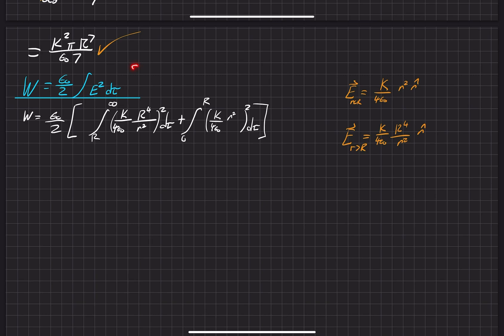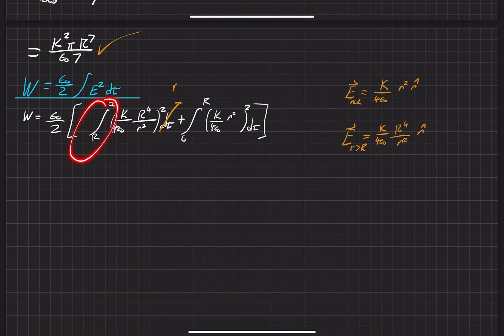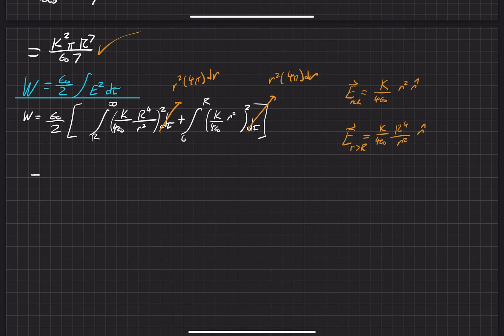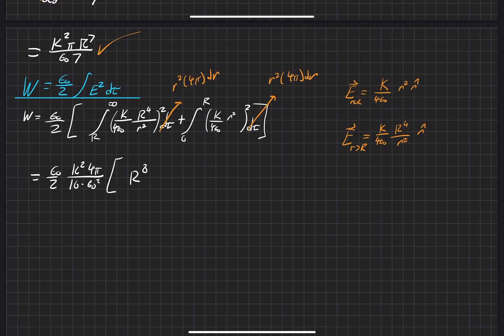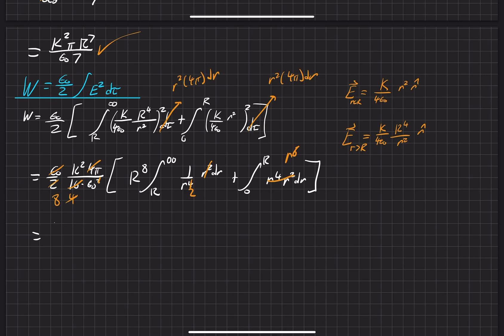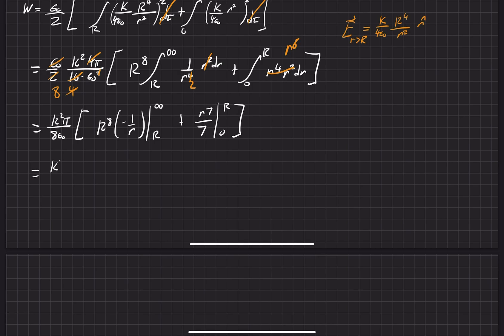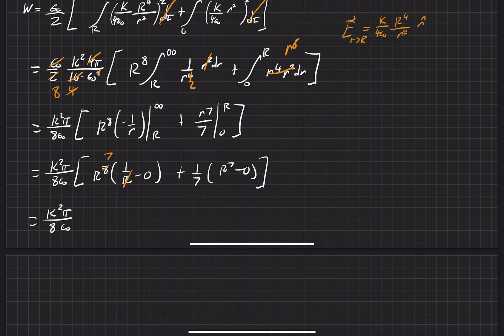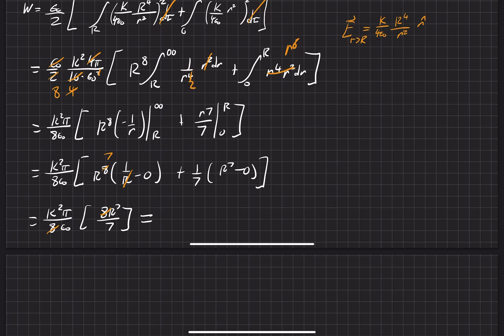Griffiths Electrodynamics | Problem 2.49 (Part c)